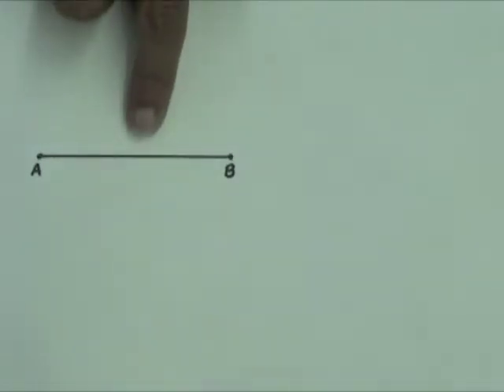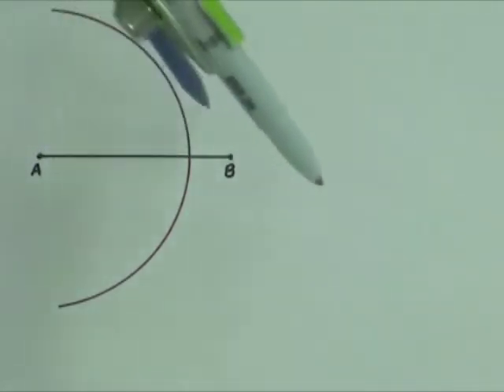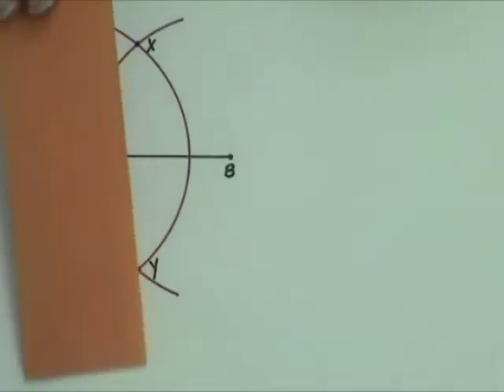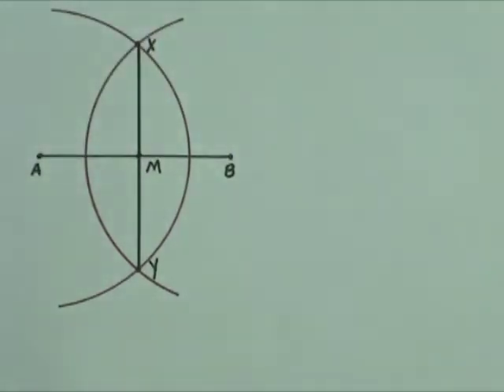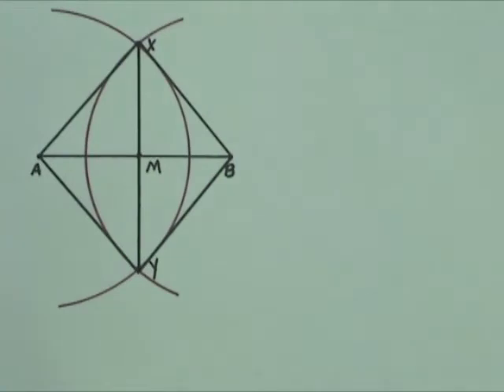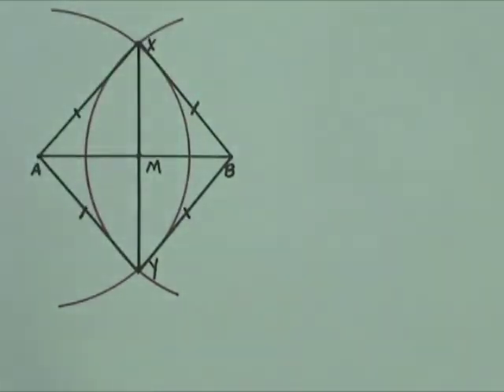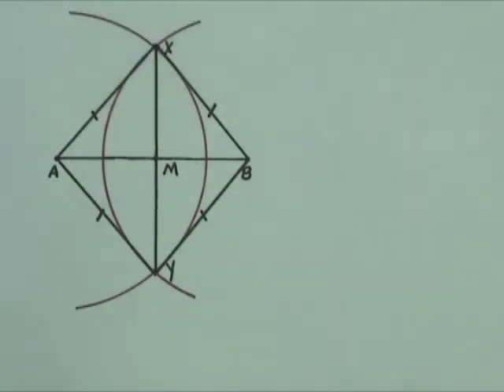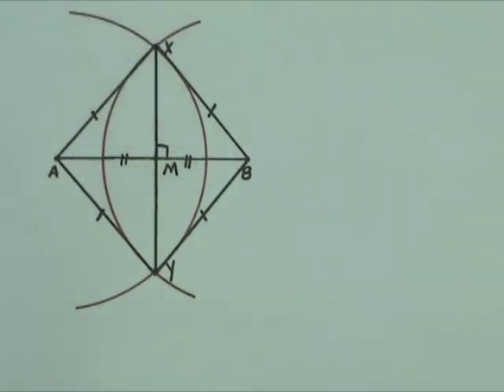Straightedge and Compass - 3 -Line Segment Bisector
In this video, you will learn how to bisect a given line segment.